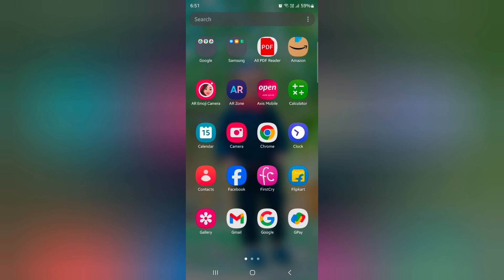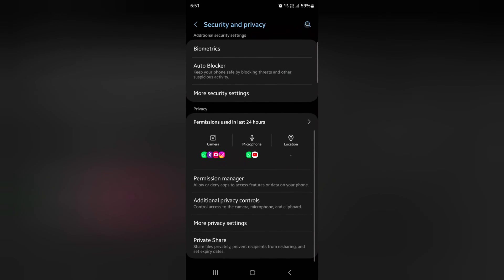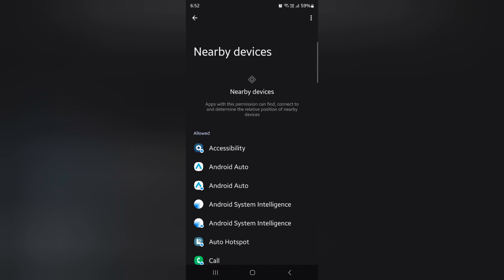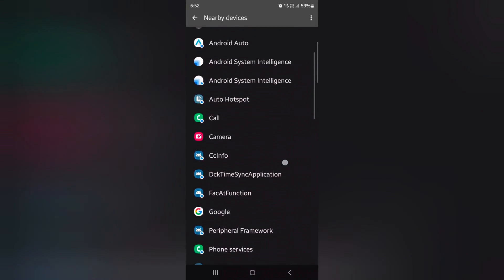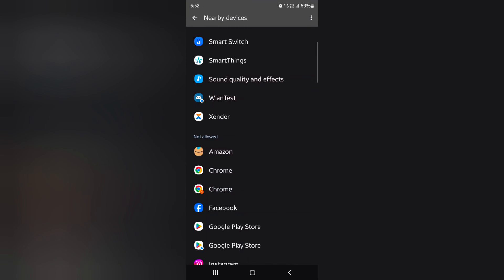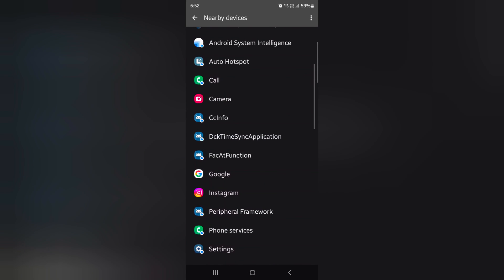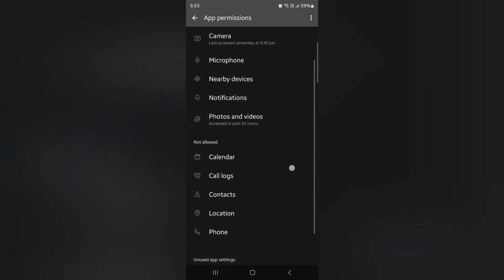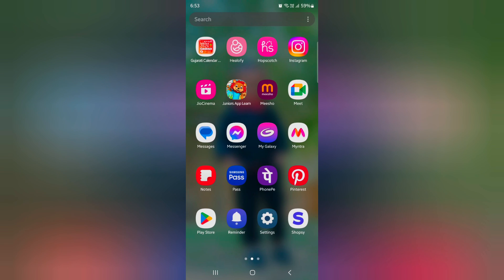How to Allow/Deny Nearby Device Permission in Samsung S24, S24 Plus, S24 Ultra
How to Allow/Deny Nearby Device Permission in Samsung S24, S24 Plus, S24 Ultra 5G. Apps with this permission can find, connect to and determine the relative position of nearby devices on your Samsung Galaxy S24 Ultra. You can allow or don't allow Nearby Device permission on Samsung Galaxy S24 Ultra device.

More Queries:
How to Allow/Deny Nearby Device Permission in Samsung S24
How to Allow/Deny Nearby Device Permission in Samsung Galaxy S24 Ultra
How to allow or don't allow Nearby Device permission on Samsung Galaxy S24 Ultra
How to Access Nearby Device Permission on Samsung Galaxy S24
How to Allow Nearby Device Permission on Samsung Galaxy S24 Ultra
How to Deny Nearby Device Permission on Samsung Galaxy S24 Plus
Allow Nearby Device permission on Samsung Phone
Deny Nearby Device permission on Samsung Phone
How to Allow/Don't Allow Nearby Device Permission on Galaxy S24/S24+/ultra
Nearby Device permissions
privacy control
app functionality
transparency
smartphone privacy
app permissions
personal data security
device control
optimized apps
How to change Nearby Device permissions on Samsung Galaxy S24 Ultra
app efficiency
battery life
smartphone experience
data privacy
tutorial
guide
step-by-step
tech education
mobile privacy
user empowerment
How to allow permission on Samsung S24